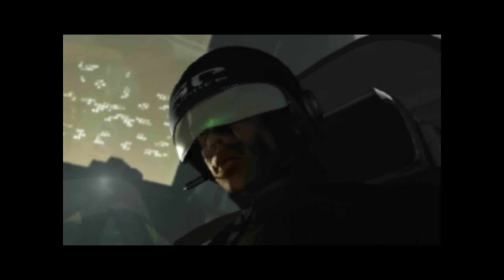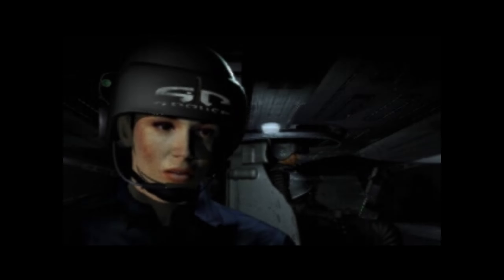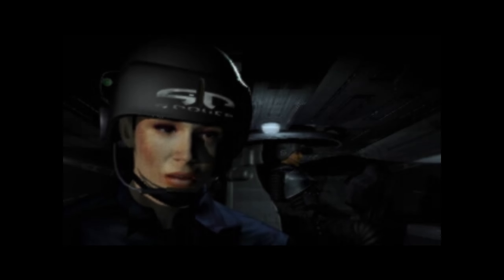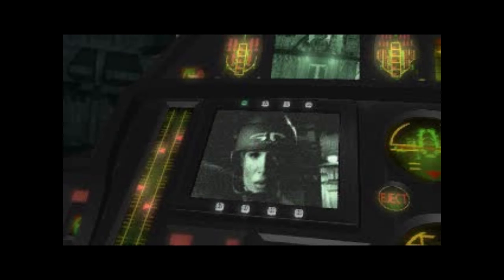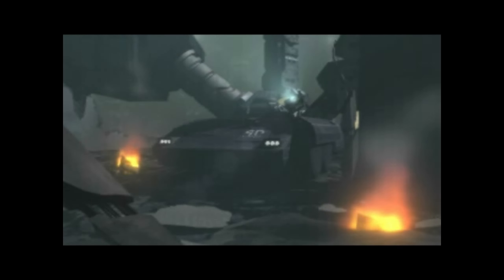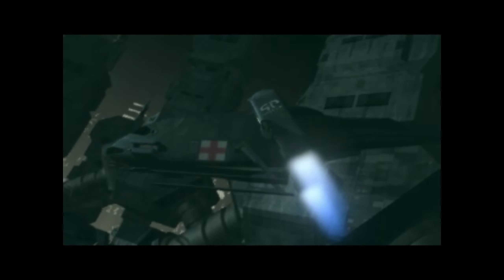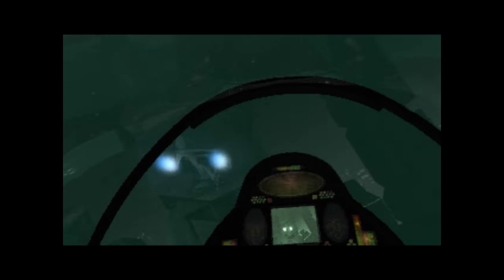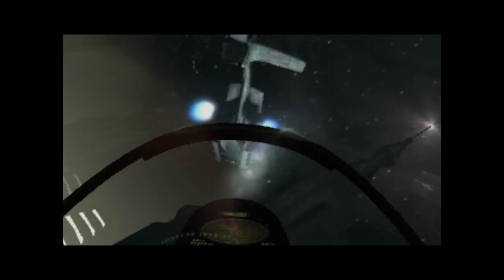G-Police: Weapons of Justice (PS1) - Intro